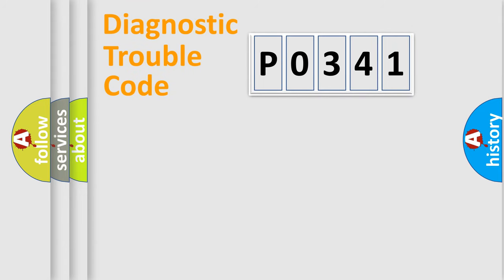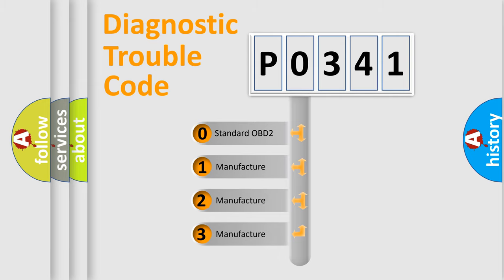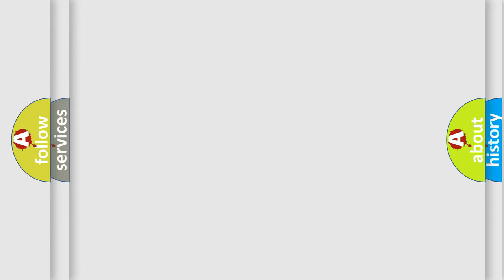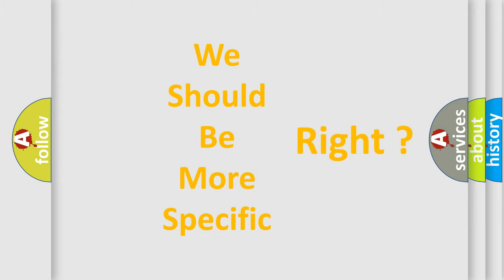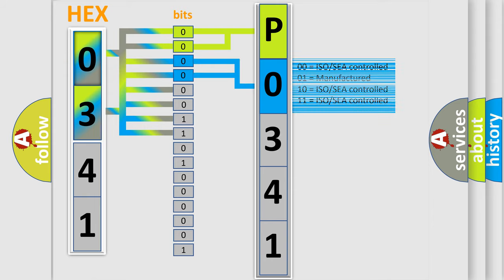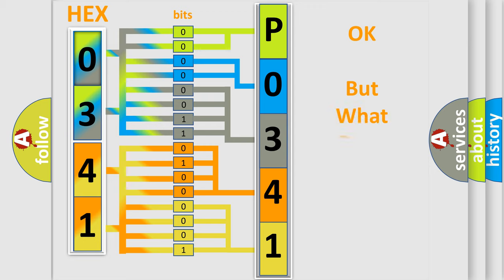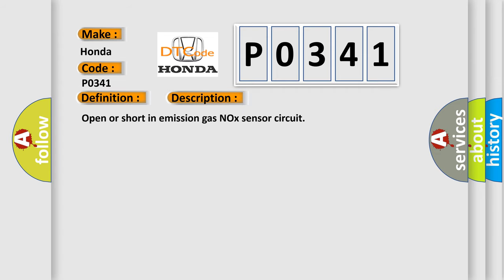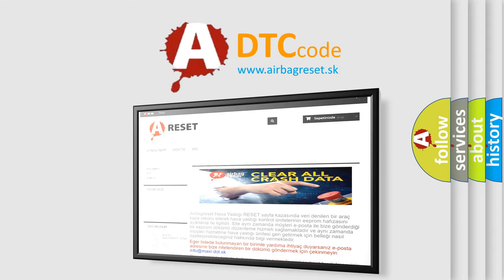DTC Honda P0341 Short Explanation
Contents:
0:21 Basic DTC analysis according to OBD2 protocol standard.
1:48 Insight into programming
2:58 A diagnostically understandable description of the Diagnostic Trouble Code
3:05 Basic error definition

Make:
Honda
Code:
P0341
Definition:
Emission Gas NOx Sensor Circuit
Description:
Open or short in emission gas NOx sensor circuit
Cause:
 Smog ventilation sensor (emission gas NOx sensor) Harness or connector between smog ventilation sensor (emission gas NOx sensor) and A or C amplifier A or C amplifier